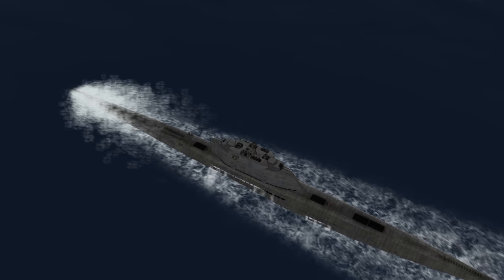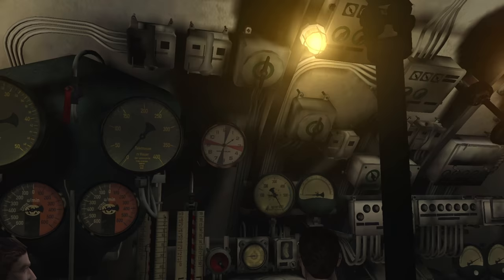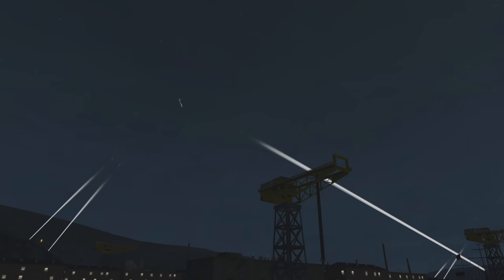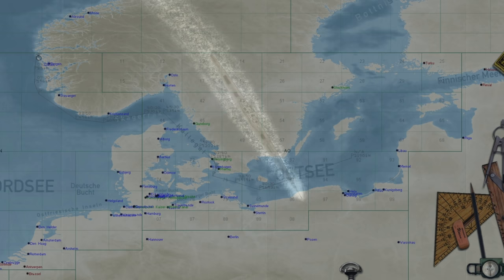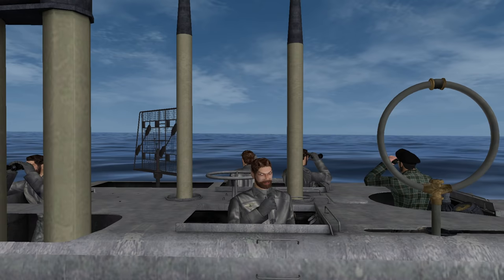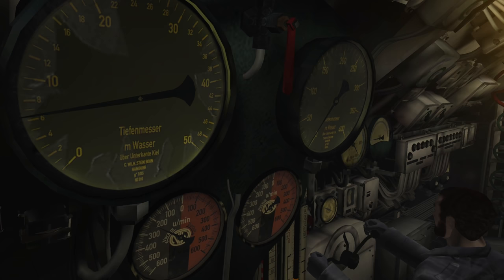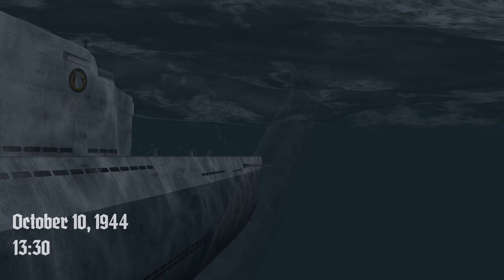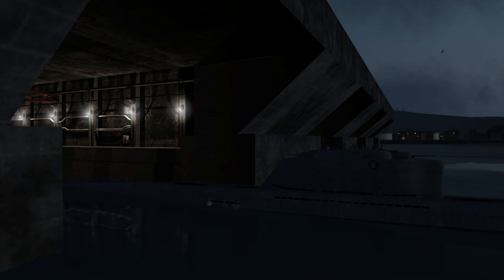New Silent Hunter Series Prologue!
Hello all and welcome aboard for our next Silent Hunter 3 adventure!

Special Thanks to these Patrons!!!
Alexander Hough
Geoff Wells
Edward Kent Drumeller
George Richard
Donald J Sullivan
The13oogeyMan
Splinter00S
Wulfy
Sandyin307102
Twash-_-
Christopher Mercaldo
Ian
Redacted
Monot
Niki Vindum
Rowdy
Qorgyle
Peter Nysgerrig
Brandon Peck
michael
Royal Gleaves
Donik
Scott Valline
Scott Zadora
Eric Cannon
Metz Dakka
Sean OConnor
Mork_417
Bos Landschap
Jheisenger
Kieran B
Robert Barlow
James Griffiths
Texas Red
Jeff Nigel Lyngø-Grosen
Captian Tom
Prozac

MODS*** (In install order)
**Grey Wolves Expansion
*Sh3 Commander
Thomsen's Sound Pack V3.2cg
Rbs1_SH4_Effects_GWX_30_71
Rapt0r's Uniforms V2.0 [Grey]
Rapt0r's Uniforms V2.0 [Grey - All Leather] Patch
Rubini´s Underwater dust&plancton v1
M.E.P v6
Optional - ShipVanishingHull for MEP v6
Optional - FSF for MEP v6
TKSS18 German U-Boats Compilation
FixAllSubGWX
ARB WideGui 1920x1080 V3
Adaptation for English & Deutsch
Sh3_volumetric_clouds&fog_V2.2
Ricks_GWX_Rec_Man_Final
M.E.P v6- VisualSensors for GWX3
H.sie Hard-coded fixes.

*What is Silent Hunter III?*
The king of submarine simulations returns with an all-new 3D engine, new crew command features, and more realistic WWII naval action than ever before. The movie-like graphics and simple, tension-filled gameplay make this the perfect game for the realism fanatic and the casual gamer.

Realistic and immersive environment: The suspense-filled atmosphere includes realistic 3D water modeling, day/night cycles, and historically accurate subs, ships, and aircraft. The detailed U-boat interiors, changing weather effects, and engaging audio represent the ultimate in WWII submarine warfare.

Playable U-boats include Type II, VII, IX, and XXI submarines. Take aim against Allied convoys and warships. In recreating the great submarine battles of WWII, players will hide in silence just below threatening escort ships, fire deadly torpedoes, or surface and pound enemies with the deck gun.

Dynamic campaign: Create your own realistic naval war story. Your military career will be influenced by successful command decisions in an unscripted and non-linear WWII campaign.